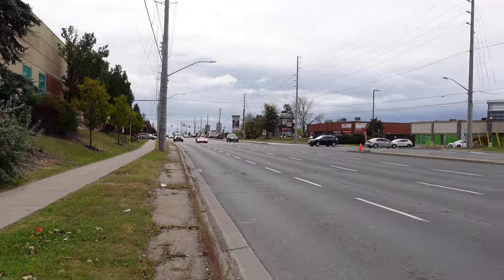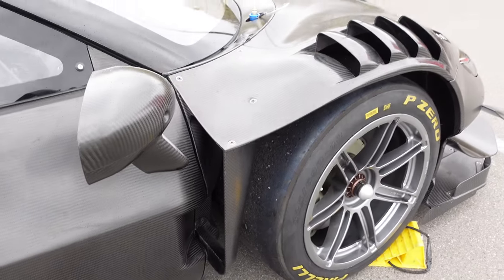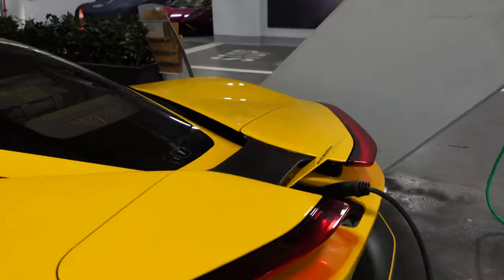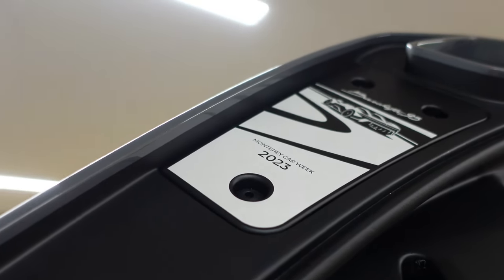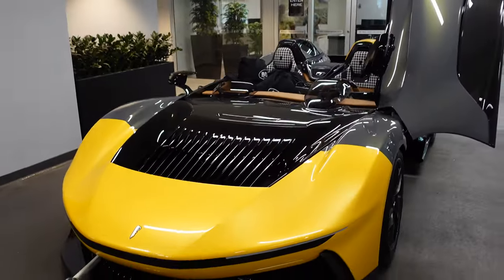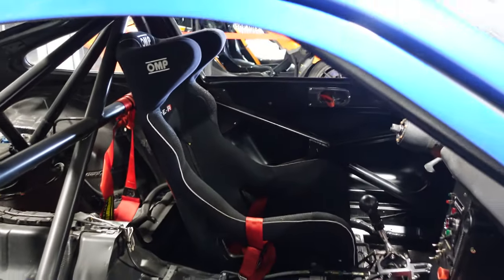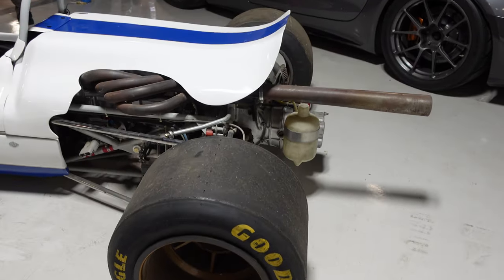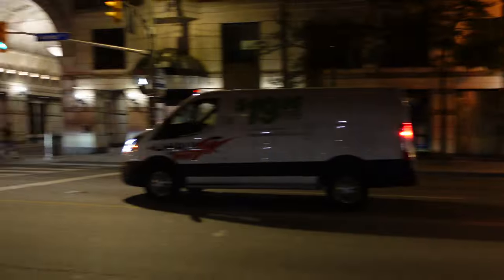BARE CARBON Ferrari 296 GT3 Delivered On A Car Filled Day In Toronto!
While the winter blues are definitely around the corner, we still managed to find some crazy car content late in the season! We get to check out the BEST current GT3 race car, the Ferrari 296 GT3 is its in bare carbon form before checking out the 1900 horsepower Pininfarina B95 Hypercar.

Contribute to the growth of the channel and content as a 6ixmember and receive some awesome thank you bonuses!